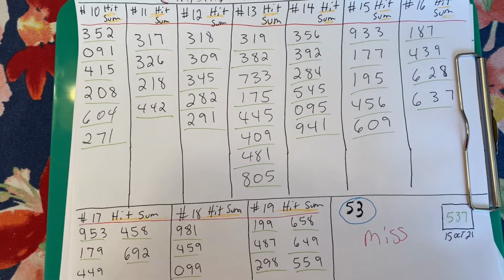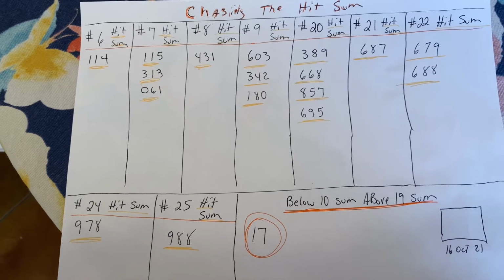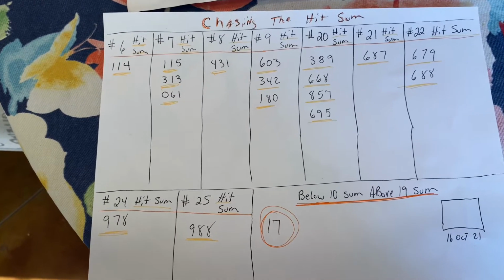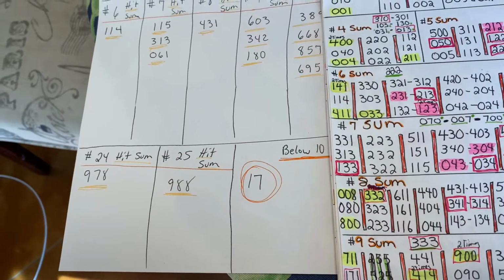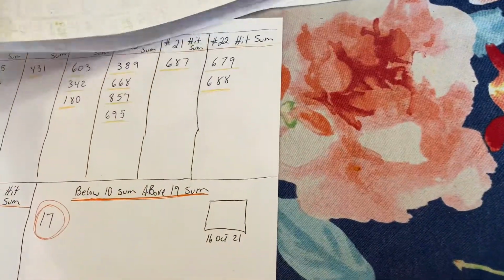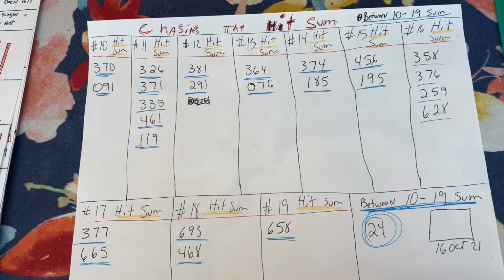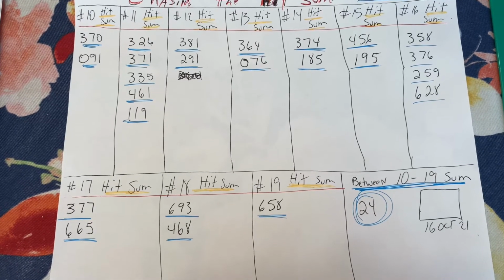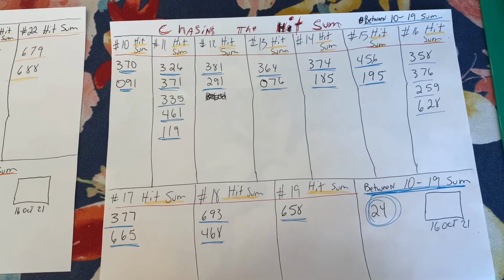Chasing the hit sum. Results. Today’s picks